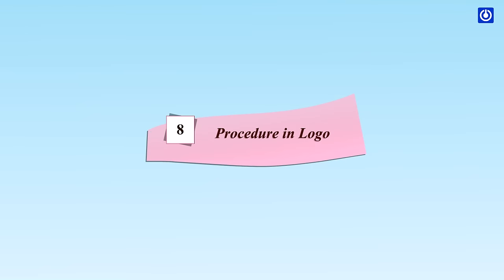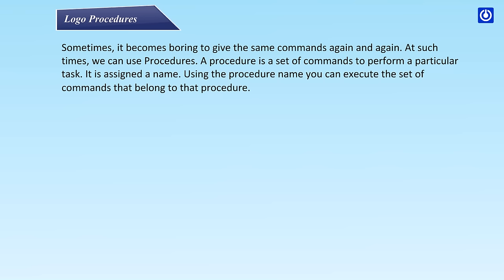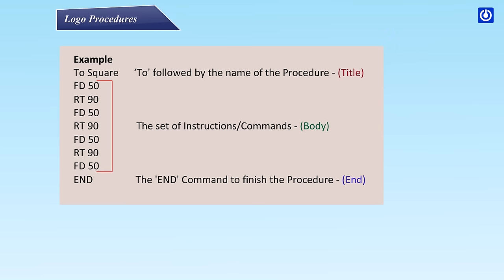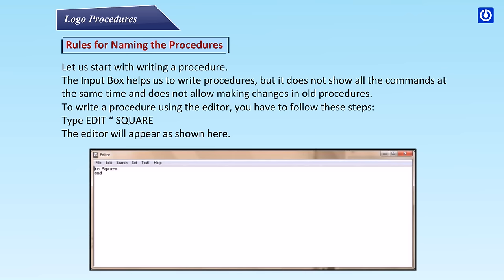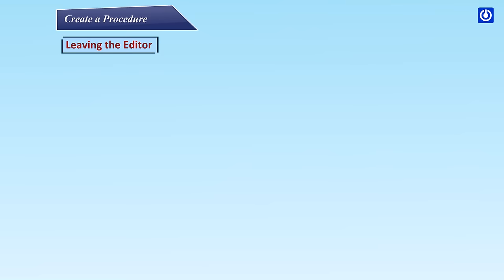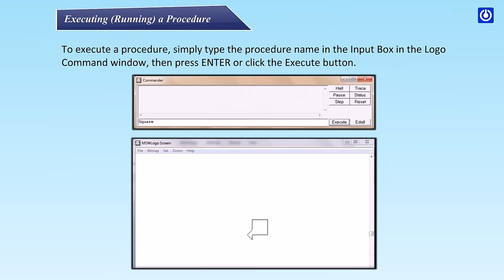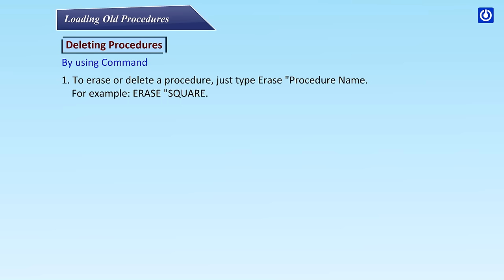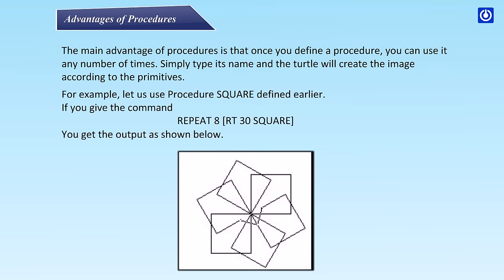Procedure in Logo